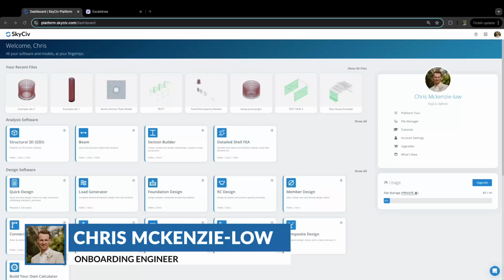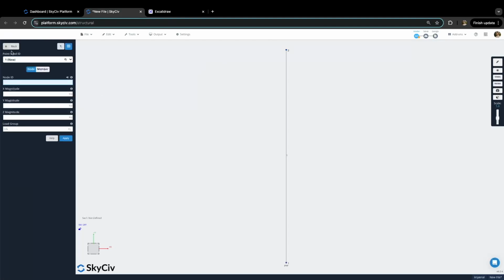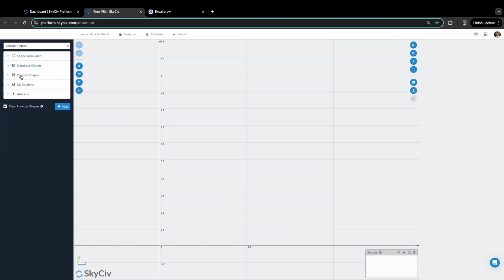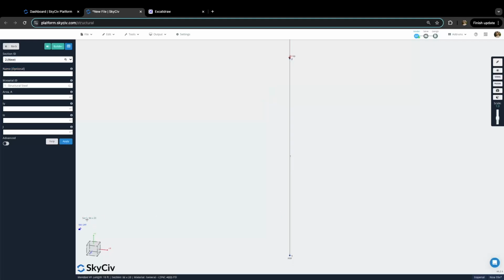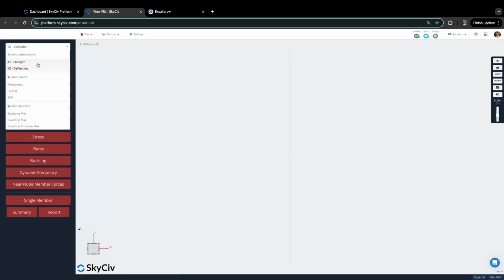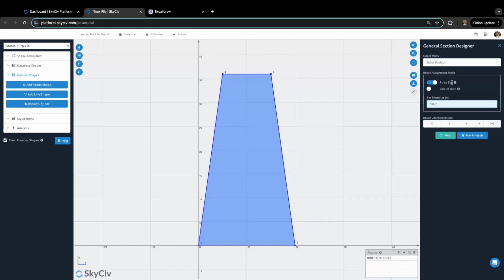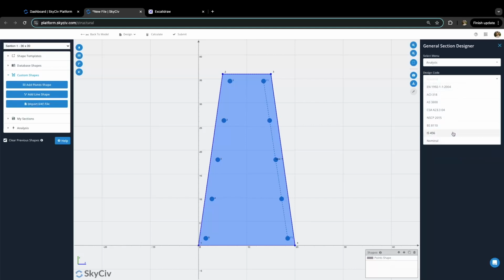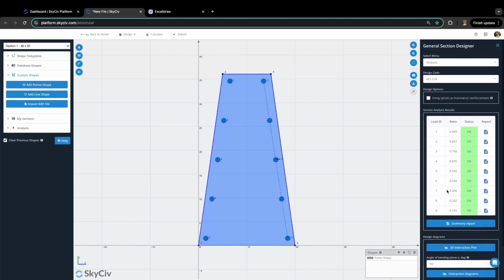Designing Custom Concrete Sections in SkyCiv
Learn how to model, analyse and complete basic design checks on a custom concrete section using Structural 3D, Section Builder and the SkyCiv General Section Designer.